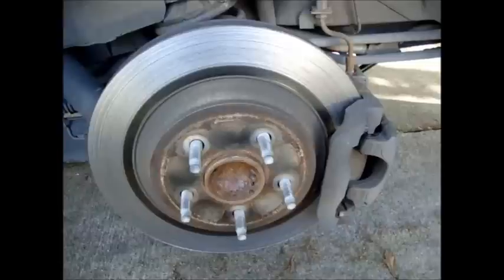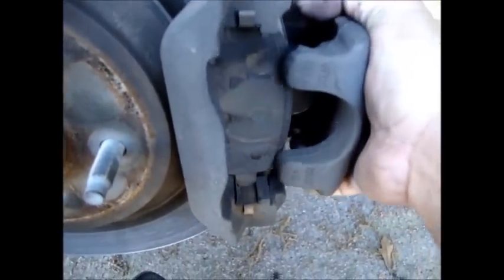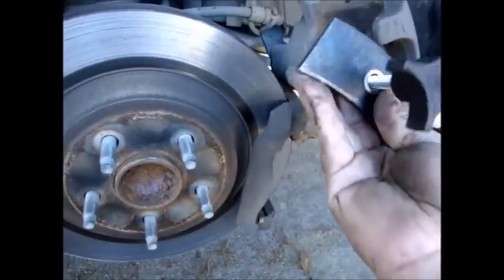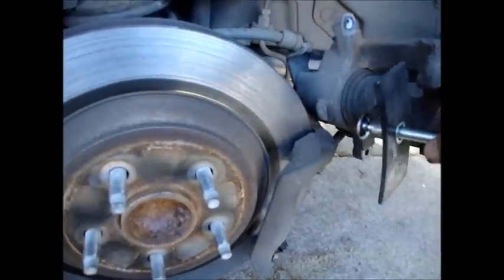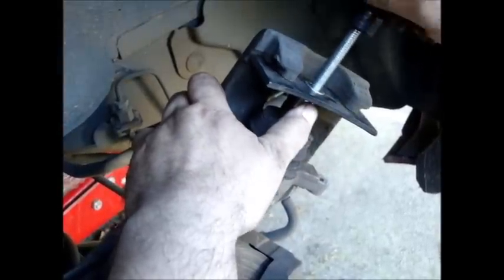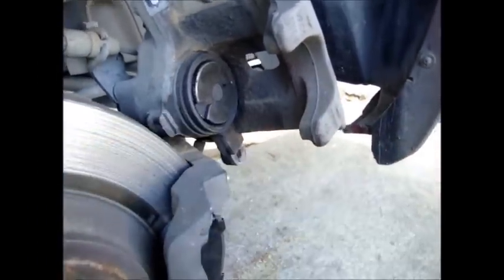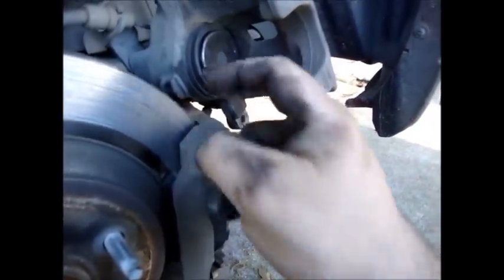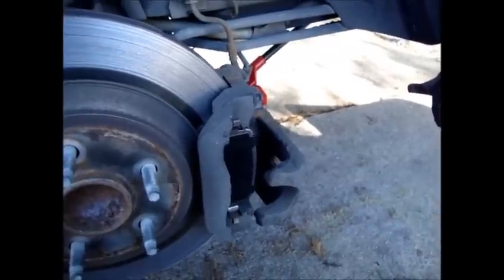2005 Ford Freestar Rear Brake Pad Replacement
Heres a quick tutorial on how to replace the rear disc brake pads on a 2005 Ford Freestar. I am NOT, by any means, a professional mechanic so if misname parts or use incorrect lingo...you know why! LOL! And for everyone that suggested buying the tool...ABSOLUTELY! I ended up buying it from Habor Freight and it was well worth the $40!!